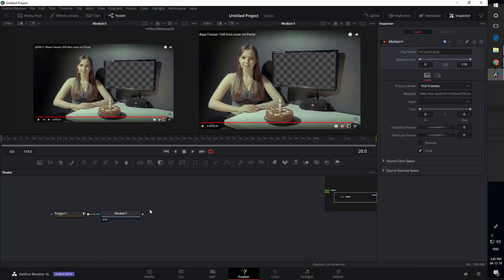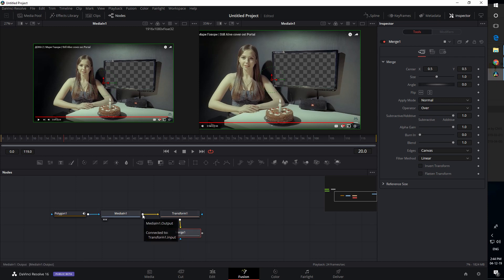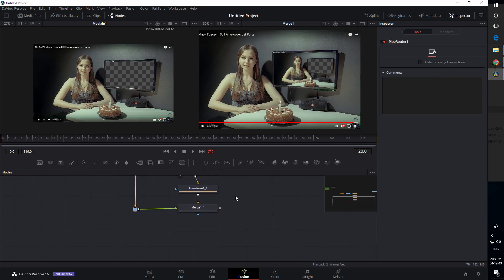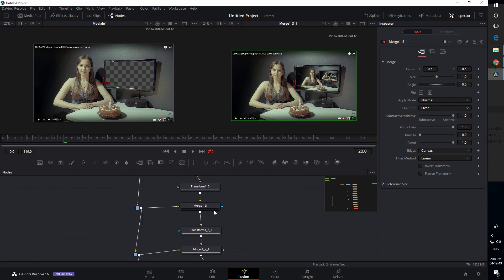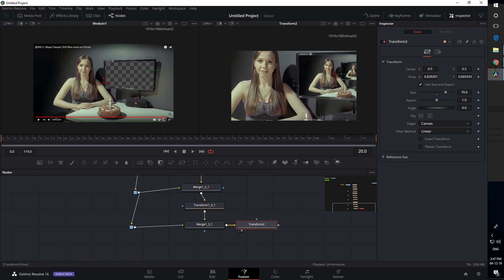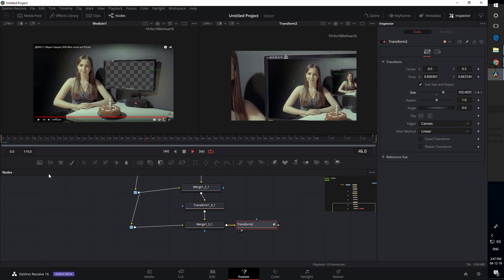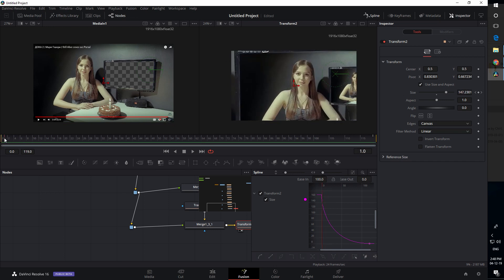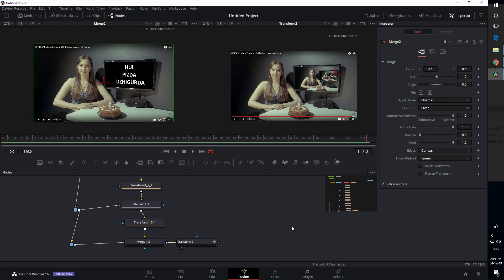Infinite Zoom in DaVinci Resolve's Fusion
Video answer on how to make infinite zoom in Fusion tab inside DaVinci Resolve or Fusion standalone. Hopefully will be useful for others as well.